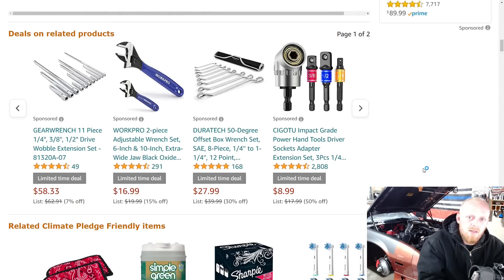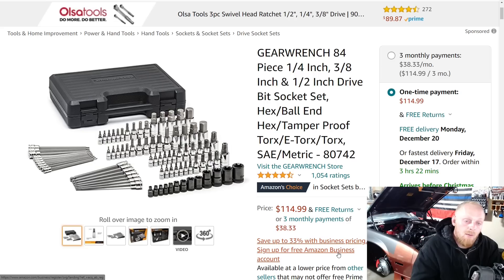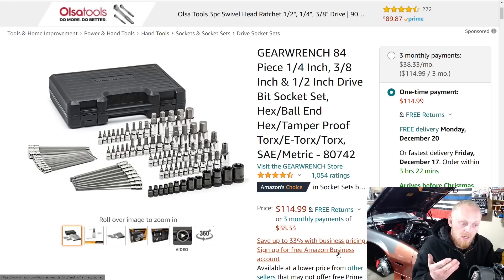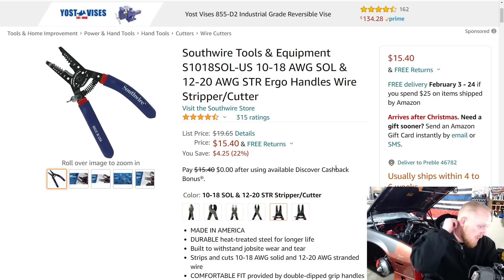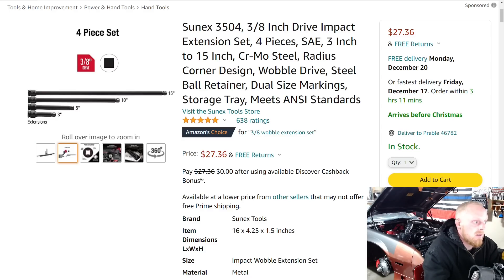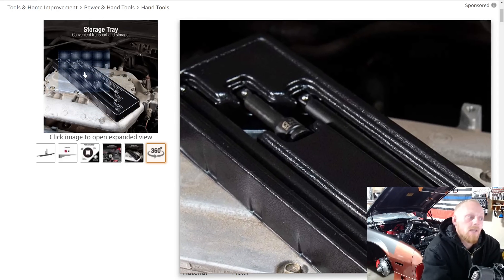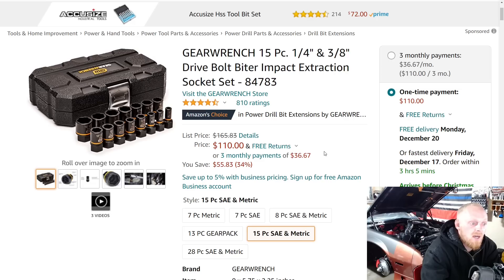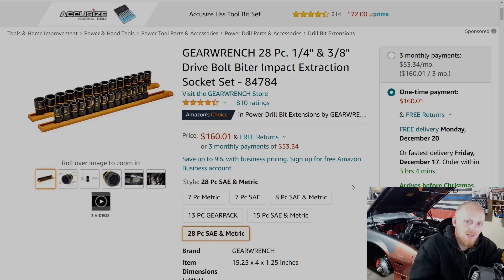Great Amazon Tool Deals Sunex Gearwrench BOXO Tools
Here I am going over some amazon tool deals before the holidays. I will have all of these products linked below in the TOOLS and TOOLS CONT Link. Along with many other Tools. HAPPY HOLIDAYS!